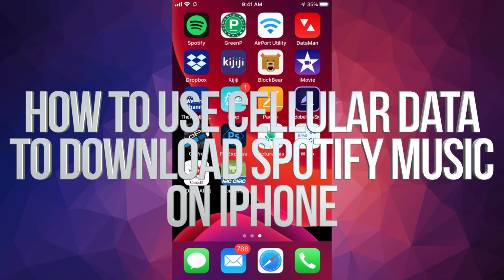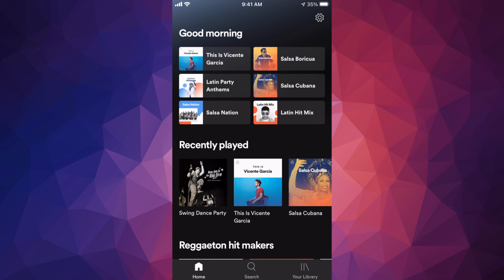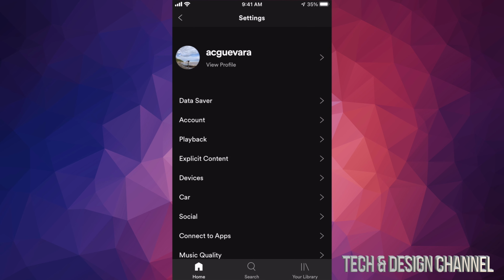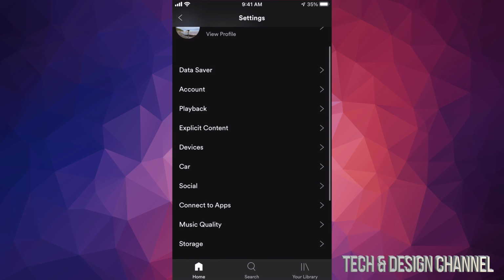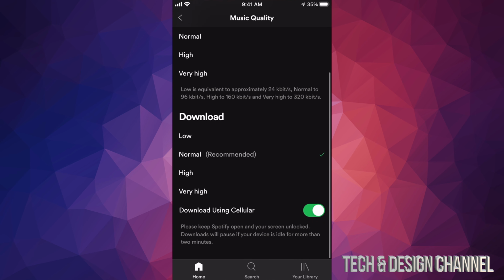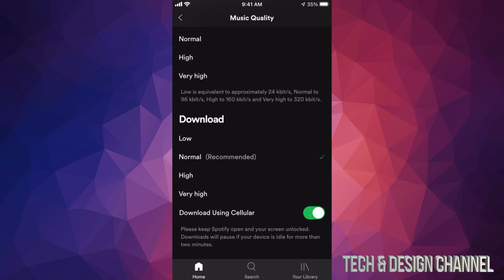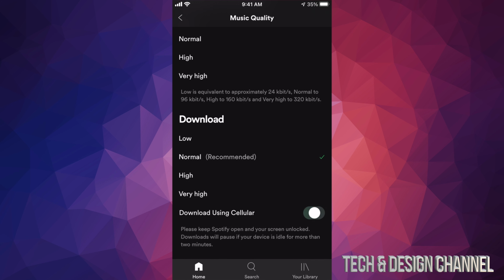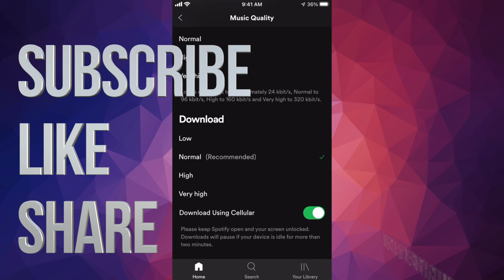How to use cellular data to download Spotify Music on iPhone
Use data to download music on Spotify